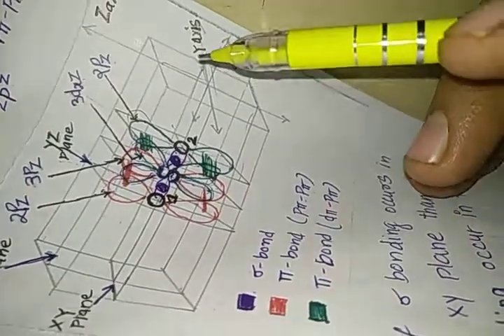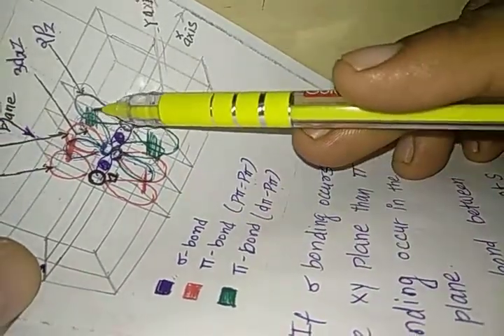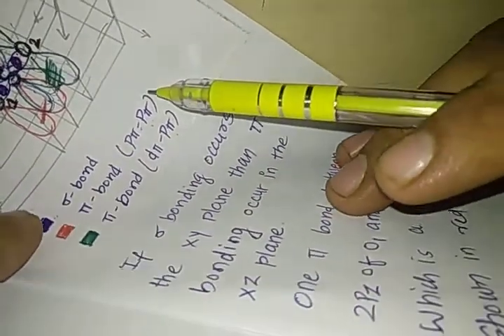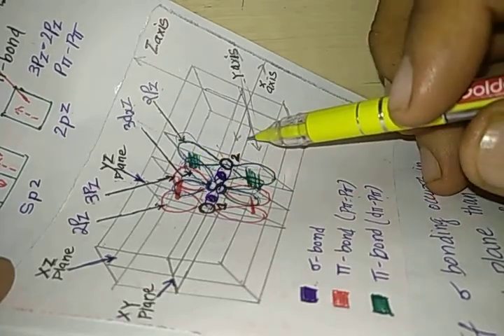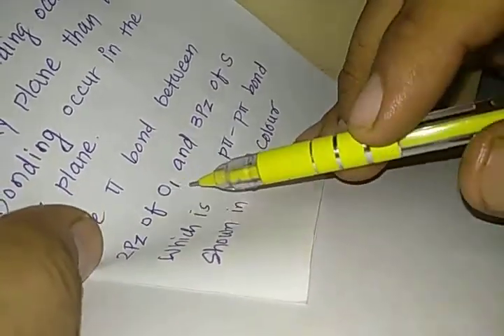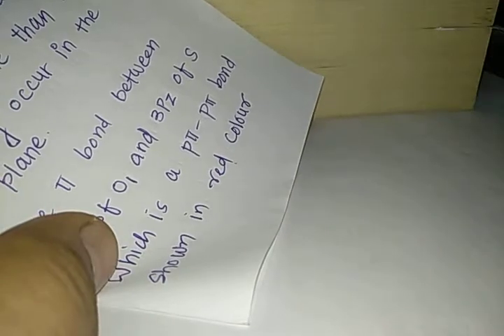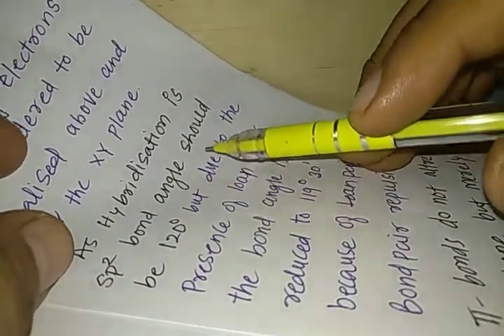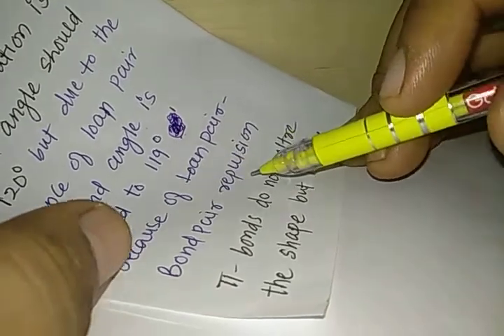Hybridisation in SO2-5